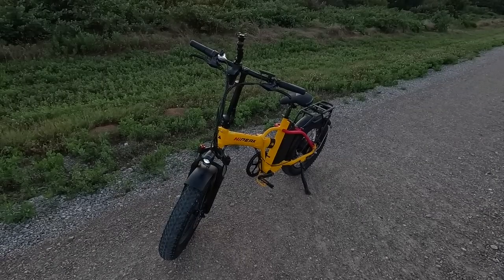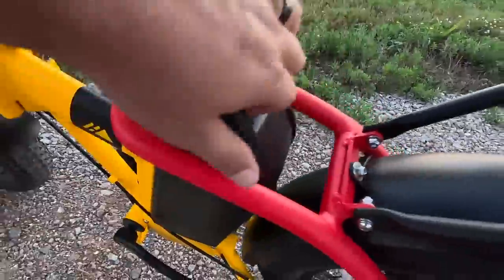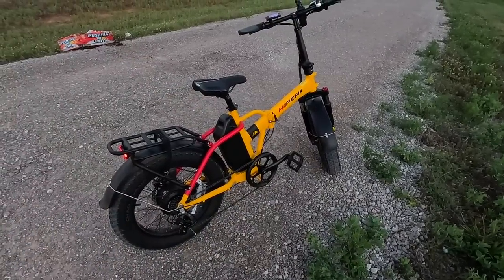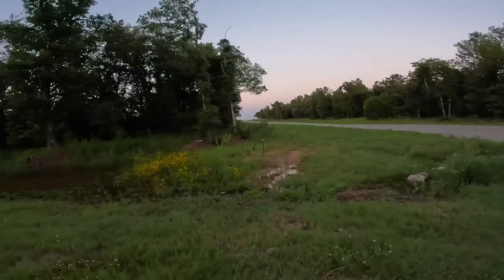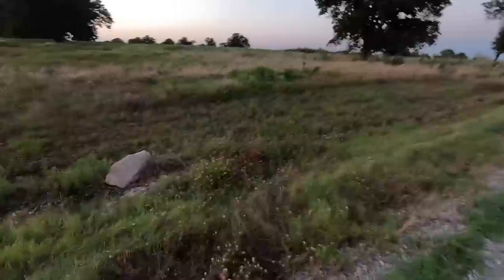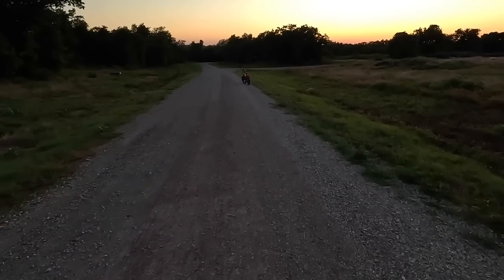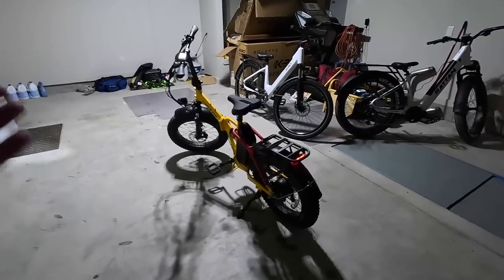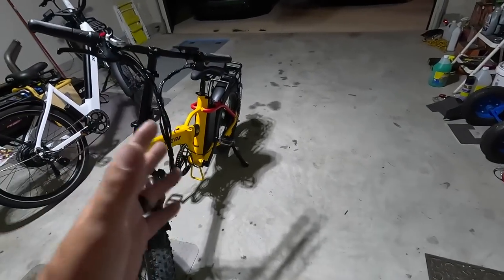The HiPeak Bona is an Excellent 20" Foldable eBike at a Great Price! *ON SALE*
ON SALE $850 AMAZON